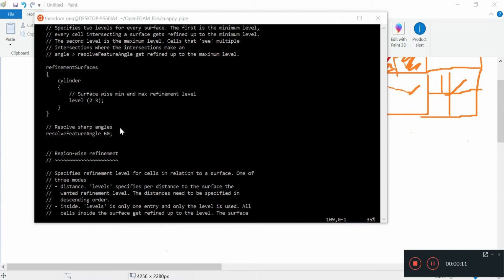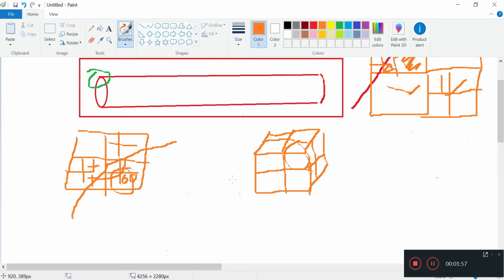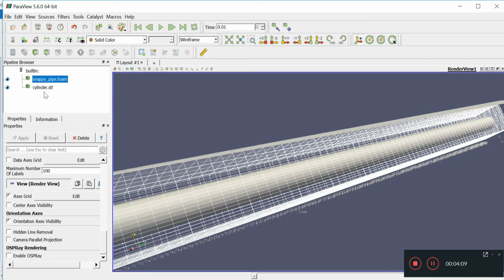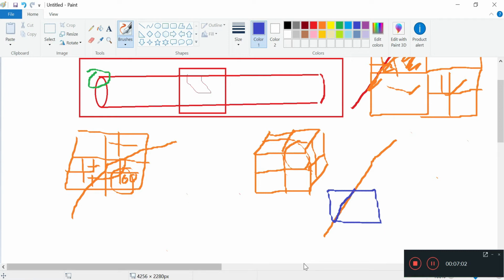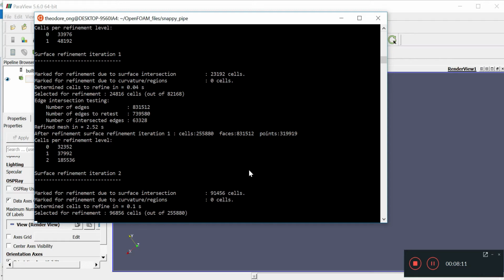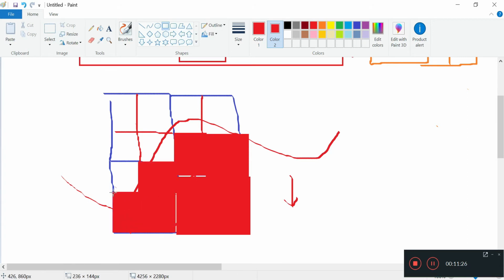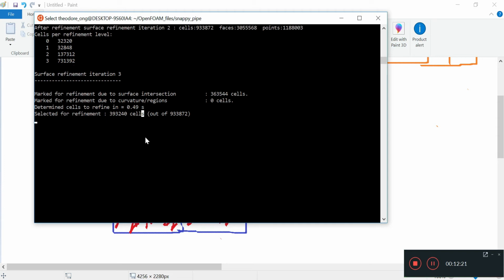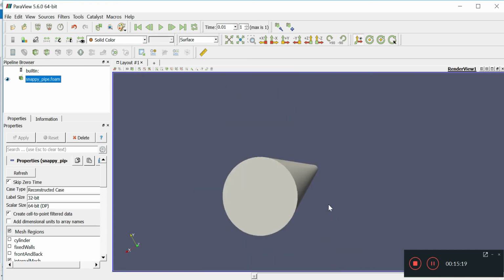OpenFOAM Intermediate 6 - snappyHexMeshDict part 3 refinement